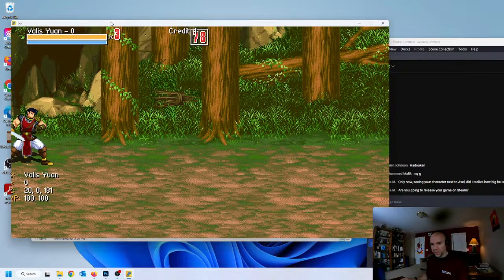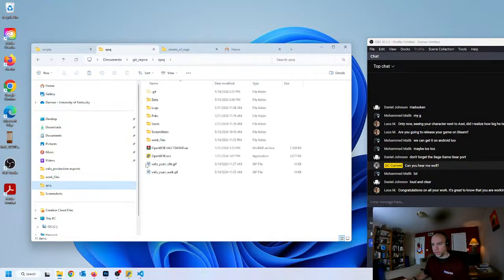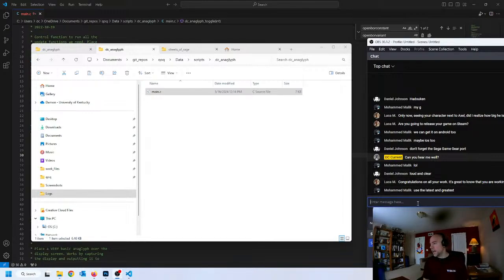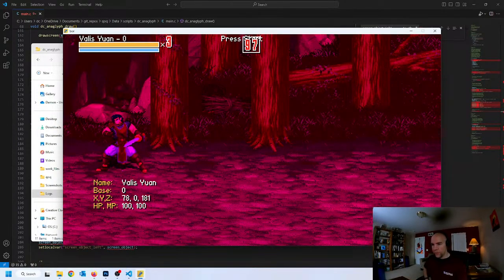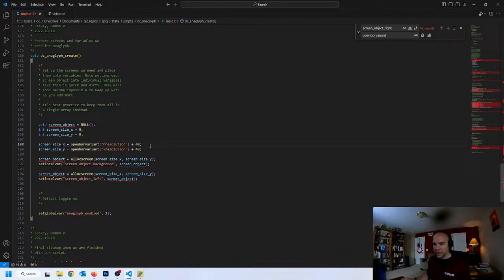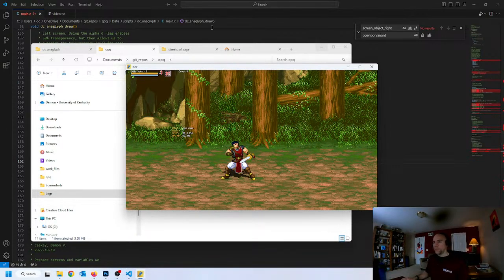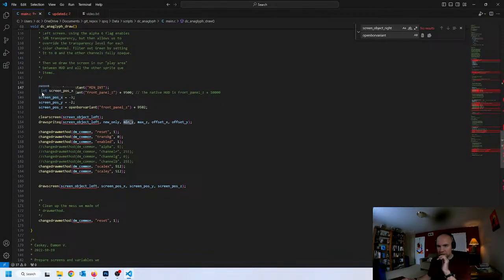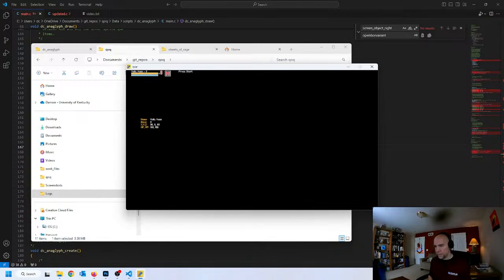OpenBOR Live Coding - Scaling To High Res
Working on scaling my module up to run on 960 widescreen.